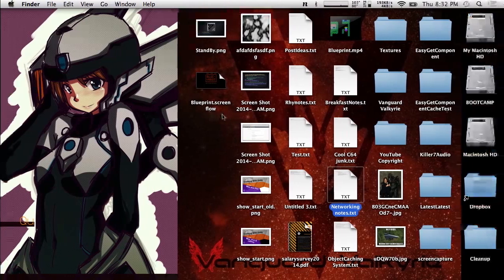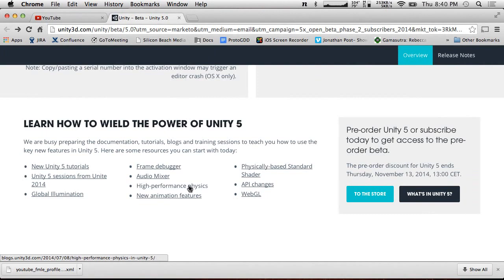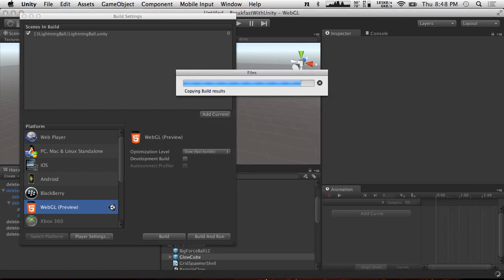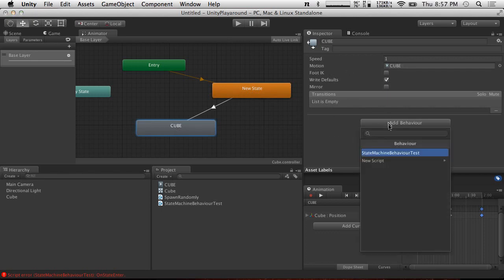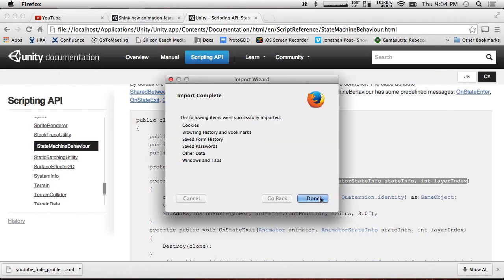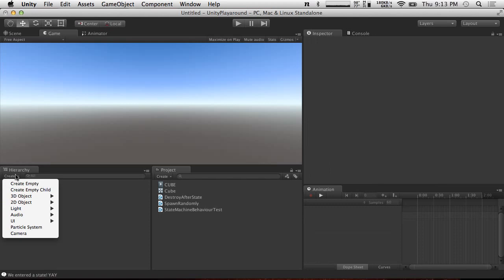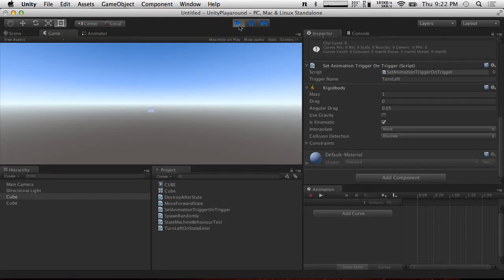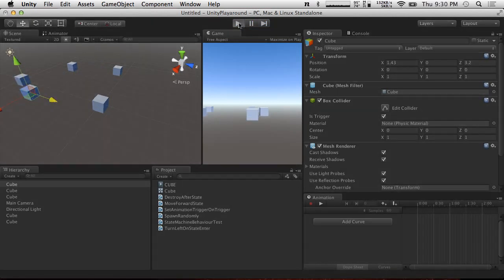Cooking With Unity: Unity 5.0 Beta New Features Playaround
CLICK SHOW MORE FOR FILES AND INFO! Instead of networking (As it's not in the beta yet...), we look at other Unity features that are available, such as the new built-in projects and WebGL, or whatever you guys want to see. :)